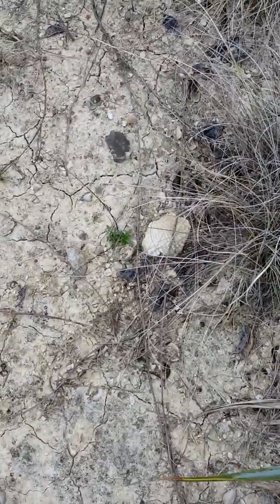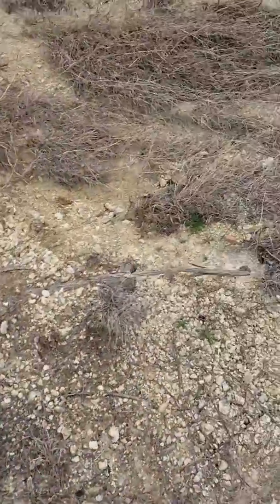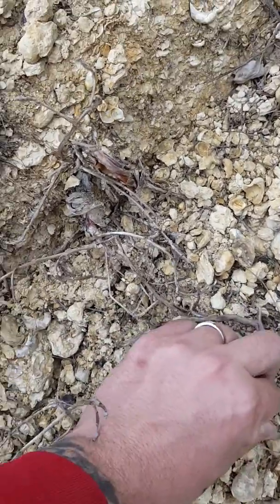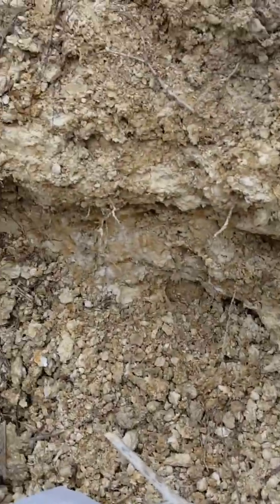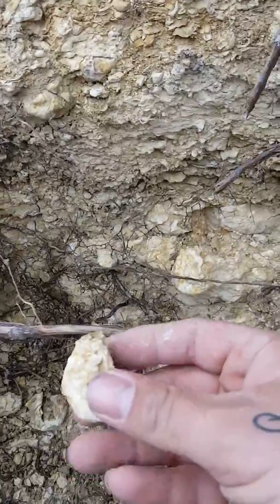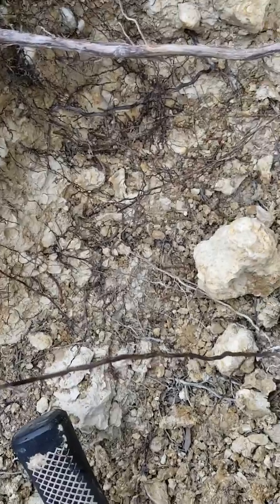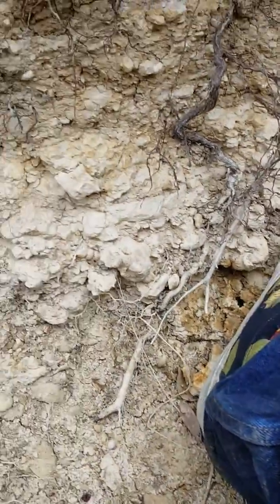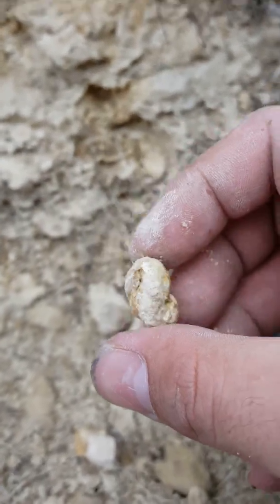Finding fossils in Fort hood killeen texas ammonites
Searching the known area that we have found fossils at before